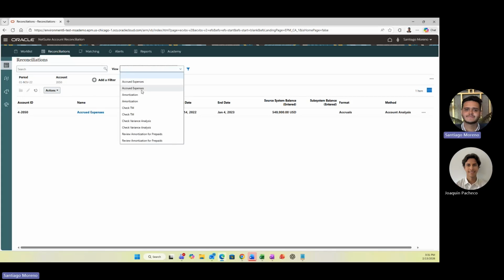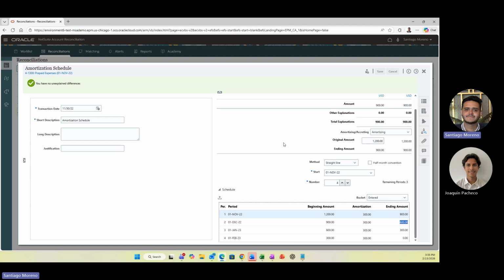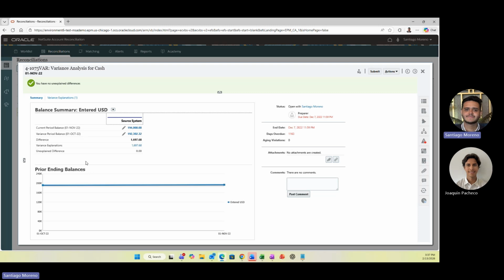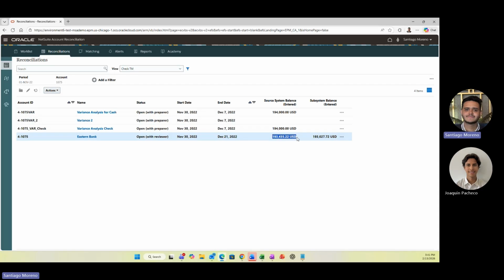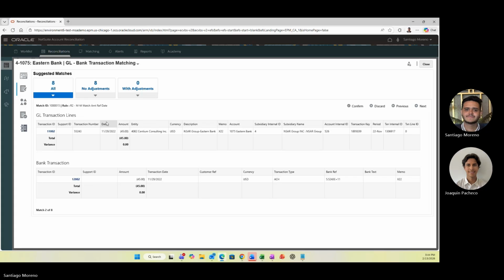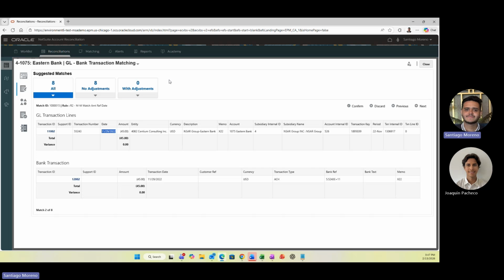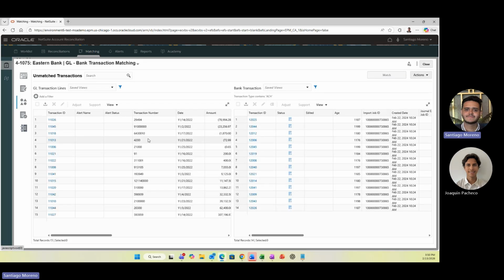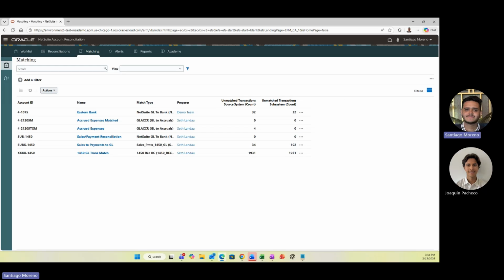NSAR Amortization + TM Intro